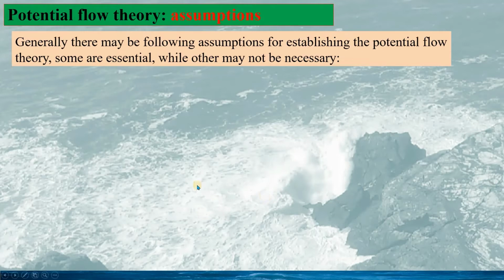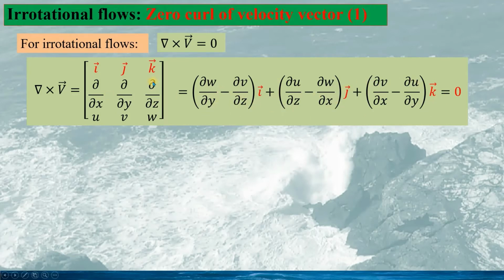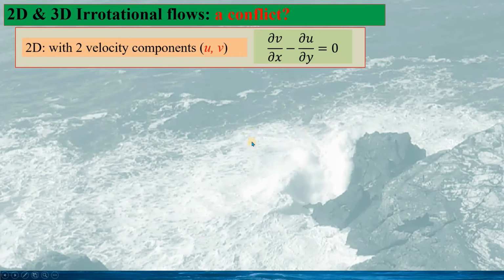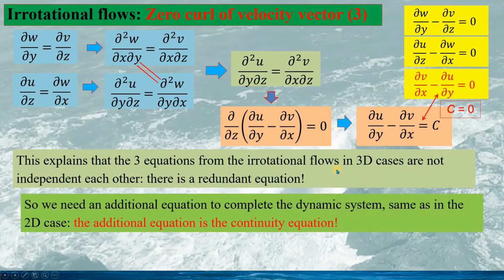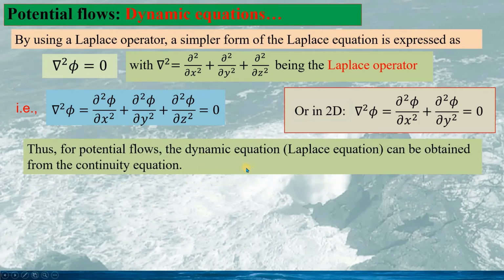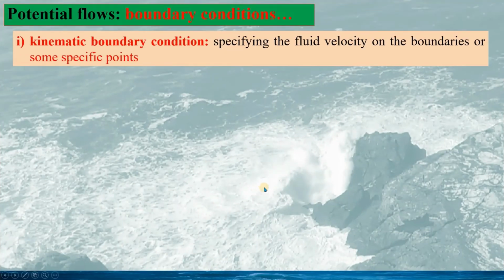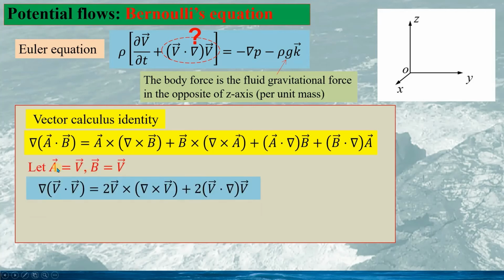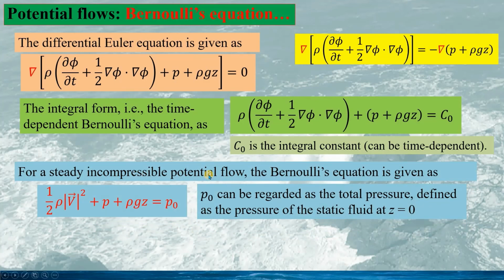Potential flow theory for incompressible flows, Part 1: principles and equations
Playlist: Fluids made easy: 06- Fundamentals of potential flow theory

This is a talk on the principles and equations for potential flows, this would include the basic assumptions for potential flows; the detailed understandings of irrotational flows; the Laplace equation and Bernoulli's equation.
In this talk, following contents would be introduced:
 - Basic assumptions for incompressible potential flows
 - Understandings to irrotational flows
 - Velocity potential function and Laplace equation
 - Boundary conditions for potential flows
 - Bernoulli’s equation for potential flows